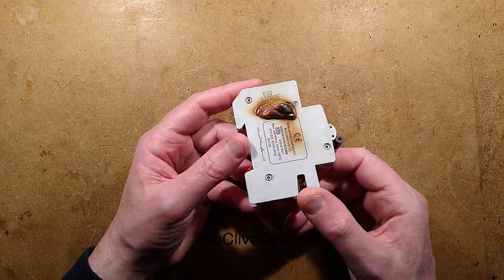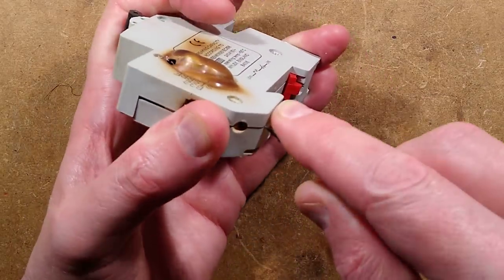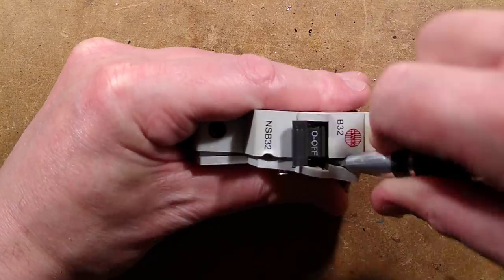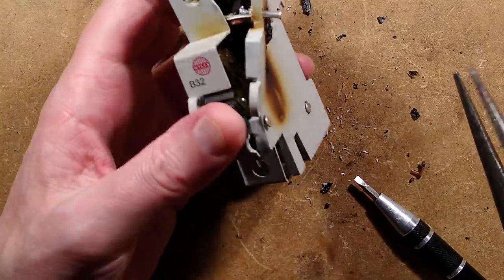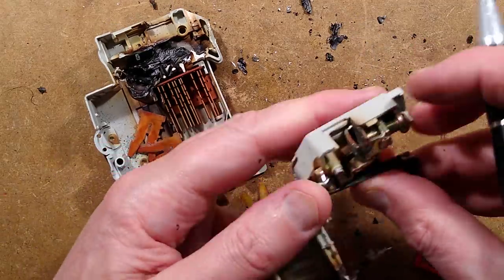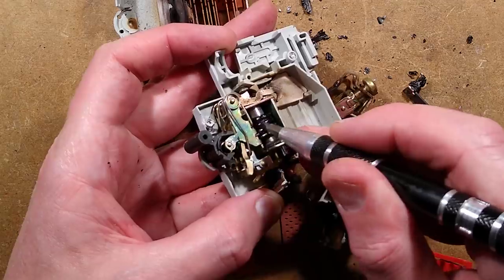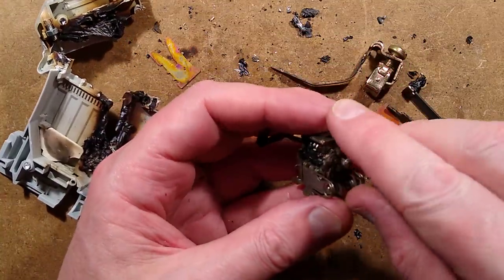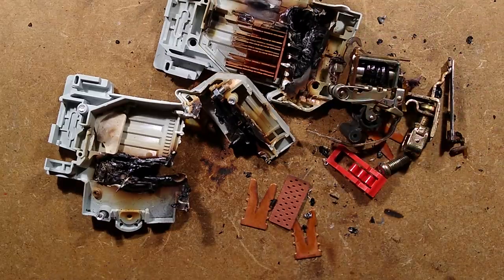Inside a totally smoked circuit breaker. What went wrong?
Initially I thought this breaker may have suffered heat damage from a loose connection, but it's clearly been much more serious than that.

This breaker was sent in a box of stuff from Thomas Nagy.  His channel is here:-

There are quite a few other interesting items in the box that I'll cover in future videos.